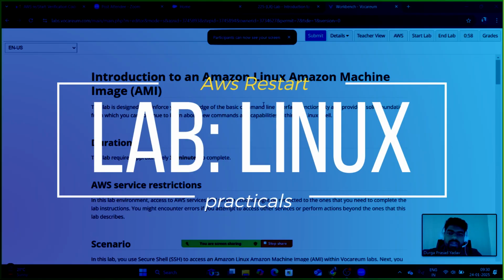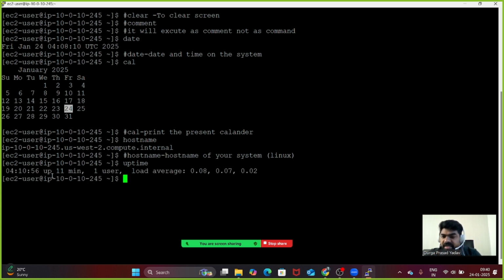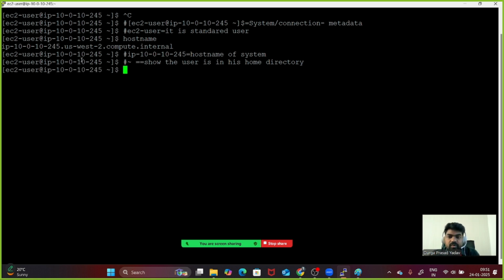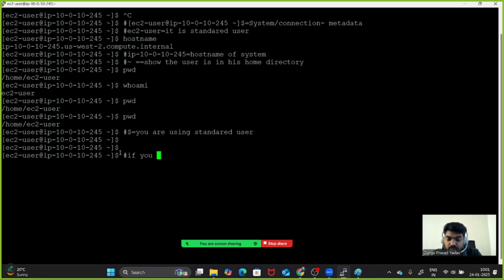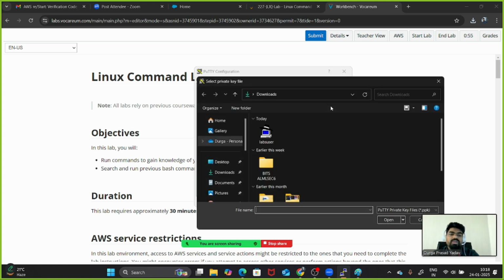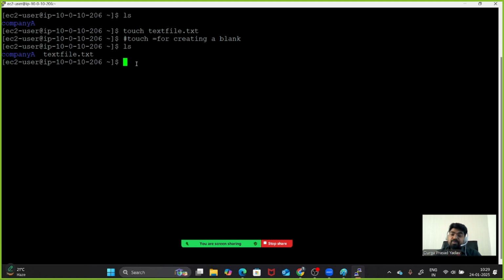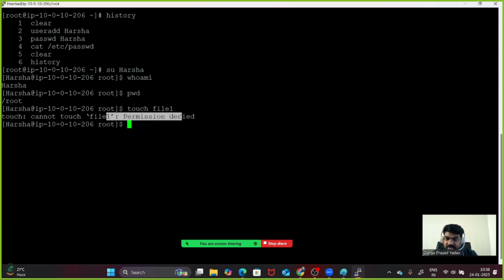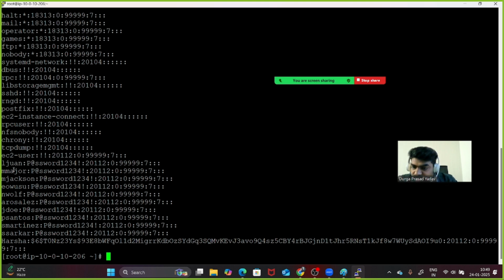Basic Linux Commands and User & Group Creation Explained | Linux Beginners Tutorial | PathForIT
Welcome to pathforit, your go-to channel for mastering Linux, Cloud Computing, AWS, and DevOps with simplified explanations and real-world use cases. In today’s comprehensive session, Durga Prasad Yadav walks you through the fundamentals of Linux commands and dives into the critical concept of user and group management in Linux.

Whether you are just starting out or preparing for a system administration role, understanding how to navigate Linux and manage users effectively is a must. This tutorial lays a solid foundation in Linux operations and sets you up for success in any IT role.

This video is packed with essential knowledge, including:

🔸 Part 1: Introduction to Basic Linux Commands
What is a command-line interface (CLI)?

Importance of the terminal in Linux environments

Anatomy of a Linux command

Case-sensitivity and command syntax

Navigating directories with Linux

File and directory management commands

Viewing and editing files from the terminal

Understanding absolute and relative paths

Searching for files and text using Linux tools

Getting help with commands using built-in manual pages

🔸 Part 2: Understanding Users in Linux
What are users in a Linux system?

Types of users: Root, Normal users, and System users

Default users during Linux installation

Home directory and shell assignments for users

Security considerations in user management

Linux user IDs (UIDs) explained

System vs regular user UID ranges

🔸 Part 3: Creating and Managing Users
How Linux handles user creation

User attributes and configurations

Files affected when a new user is created

Setting user passwords

Modifying user information and settings

Disabling or locking user accounts

Removing users safely

🔸 Part 4: Understanding Linux Groups
What are groups in Linux and why are they needed?

Primary vs supplementary groups

The role of groups in file permissions and access control

Real-world examples of using groups to manage project-based teams

🔸 Part 5: Creating and Managing Groups
How to create a new group

Adding users to existing groups

Changing a user’s primary group

Adding users to multiple groups

Deleting or modifying groups

Group IDs (GIDs) explained

🔸 Part 6: Permissions and Ownership
File ownership basics: user, group, others

Viewing and changing ownership

How user/group settings affect permissions

Why this is critical in multi-user environments

🔸 Part 7: Real-World Examples & Best Practices
Use cases of creating teams through groups (e.g., dev, QA, operations)

Separating permissions using users and groups

Managing access to sensitive files and directories

User and group strategies for cloud infrastructure and DevOps

📁 Deep Dive: Essential Linux Commands You’ll Learn
Here’s a sneak peek into the commands and their conceptual significance discussed in this session (explained without code or terminal examples):

Navigation Commands: Understanding how to move across the Linux filesystem using directional logic and path-based references

File Operations: Exploring how to create, view, rename, move, or delete files and directories in a Linux system

File Viewing Utilities: Learning tools to inspect files, logs, or configuration content from within the terminal

System Help: Leveraging built-in help documentation like man pages, help flags, and community resources

User Management Tools: Tools and processes Linux uses to register new users or revoke access for inactive ones

Group Management Utilities: Tools that let administrators group users for task-specific or permission-specific setups

🔐 Why User & Group Management is Important
In any multi-user environment, especially in production, proper user and group management is essential for:

🛡️ Security – Isolating access to files, services, and applications

📁 Access Control – Ensuring only authorized users can modify critical data

🧩 System Organization – Structuring users into logical teams improves workflow

🧠 Audit and Compliance – Tracking user actions and maintaining logs for legal or operational reasons

☁️ Cloud Readiness – Managing access in cloud environments like AWS EC2, GCP VMs, or Azure

Whether you're managing a single Linux server or hundreds of virtual machines in the cloud, these practices scale with you.

👨‍🏫 Meet Your Instructor – Durga Prasad Yadav
Durga Prasad Yadav is a seasoned IT educator with years of experience in Linux administration, cloud computing, and DevOps. He specializes in breaking down complex technical concepts into clear, engaging lessons that make learning fun and effective.

His goal with pathforit is to create a learning community where anyone, regardless of background, can confidently master the skills needed in today's IT landscape.

This tutorial is perfect for:

🧑‍🎓 Students and beginners who are new to Linux

👨‍💻 IT professionals preparing for system admin roles